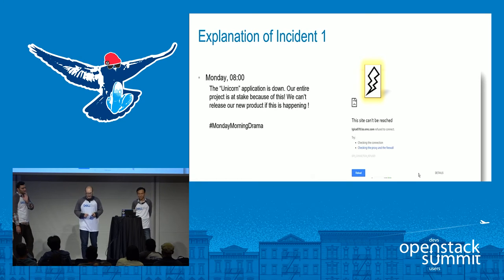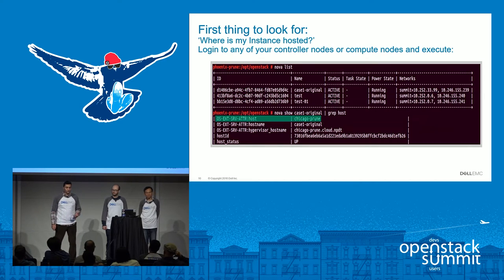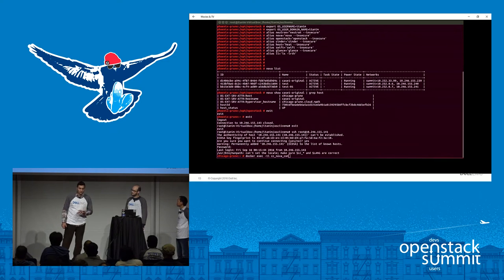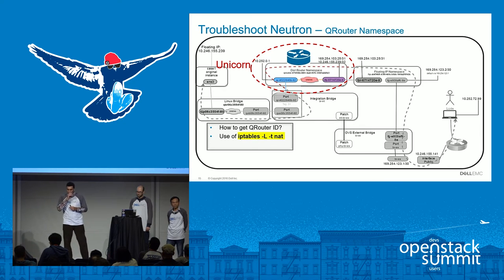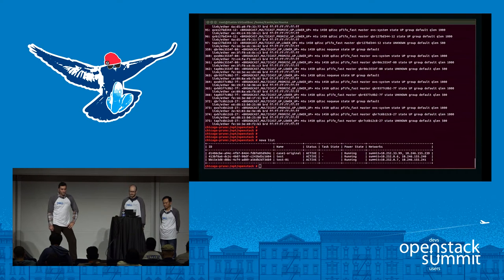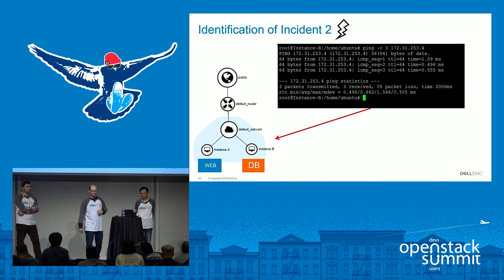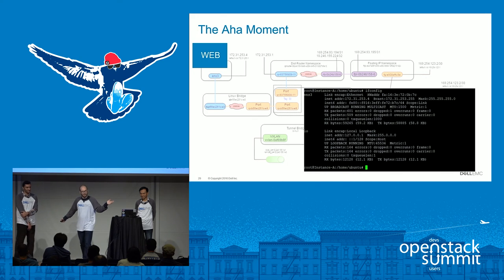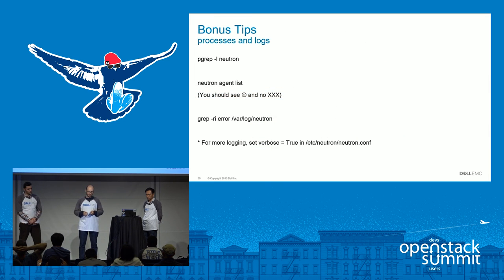Troubleshooting Neutron- Physical and Virtual Networks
Neutron has become much more mature in recent cycles, but challenges remain. Having an effective troubleshooting game plan is key. In this session, we will look at how to solve common Neutron issues such as: connectivity issues among instances connecting to instances on the associated floating IP SSH working only part of the time application struggling to transfer large payloads even though it has network connectivity